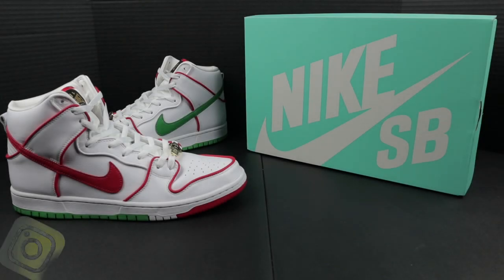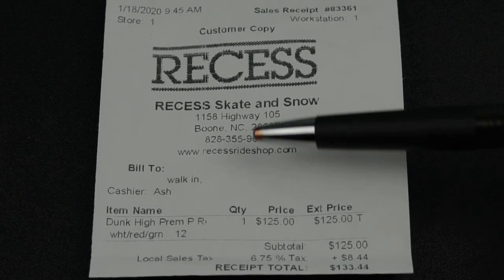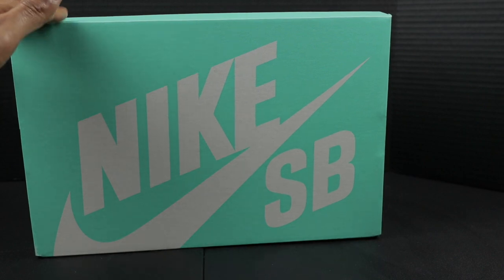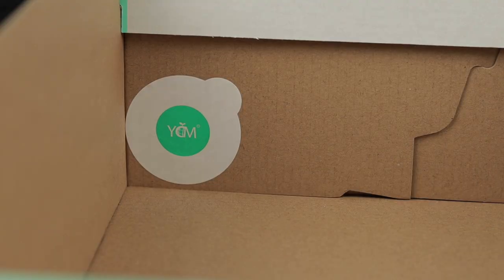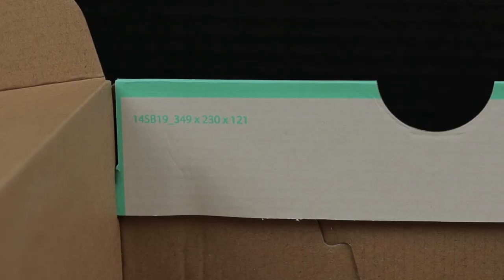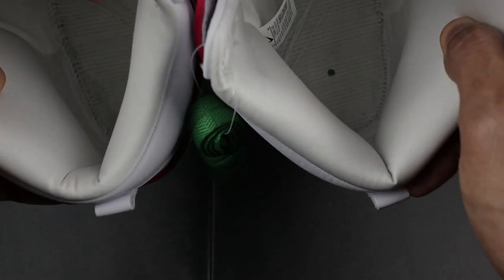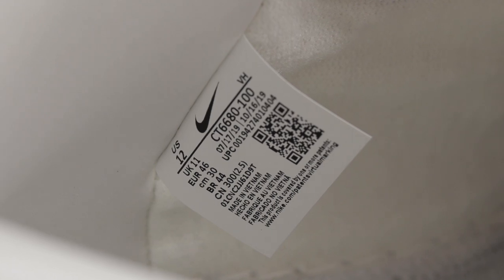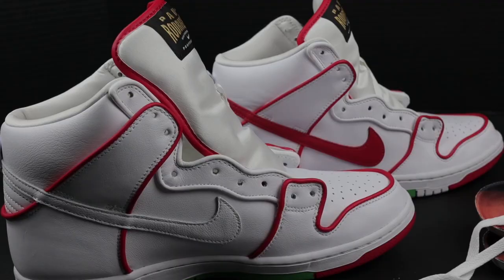Guided Laces: AUTHENTICATED Paul Rodriguez Nike SB Dunk High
This is the first episode of "Guided Laces" and features the Paul Rodriguez Nike SB Dunk High. Guided Laces is not a sneaker review, but a detailed look at sneakers that have come from official, retail stores. Guided Laces serves the purpose of helping sneakerheads authenticate their kicks to avoid being scammed by 3rd party vendors.

***Keep in mind, this is ONLY a guide to authenticity. Retail sneakers tend to vary due to production flaws, so every sneaker will not look exactly the same.***

Video Clips:

Paul Rodriguez New Nike SB P-Rod Dunks! *New Skateboarding 2020*

"Legacy" West Coast Type Beat 2019 (Prod. MWGhost)